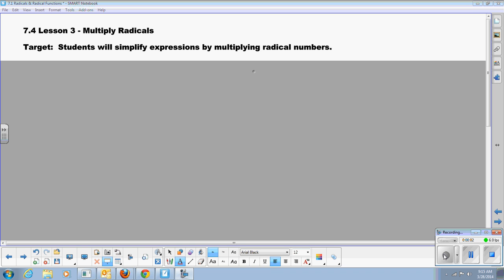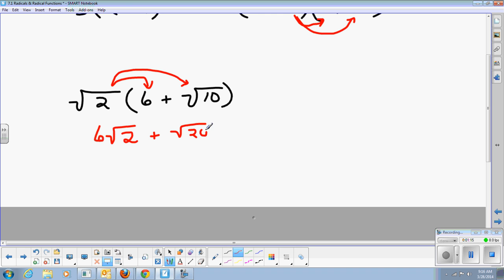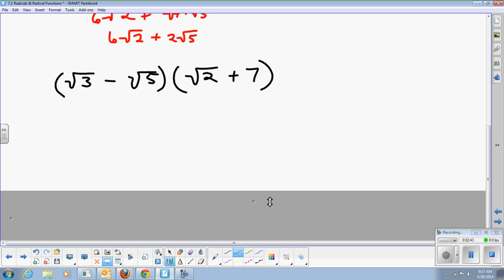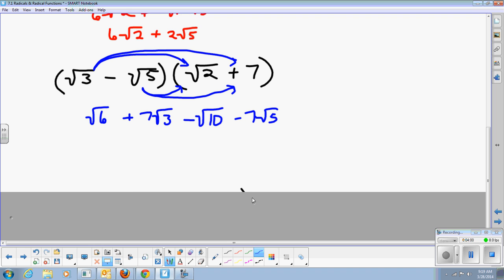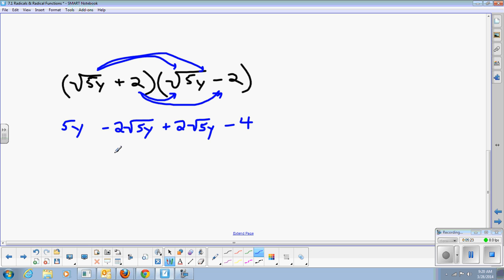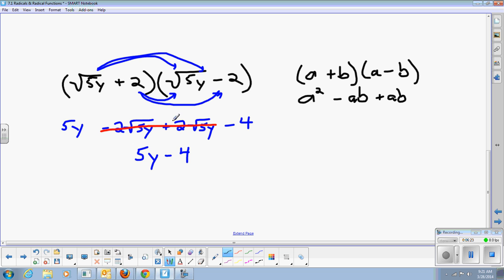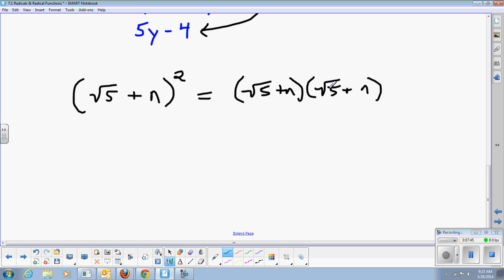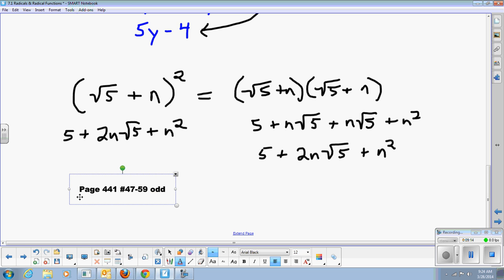IAH 7.4 Add & Subtract Radicals - Lesson 3 - Multiply Radical Expressions